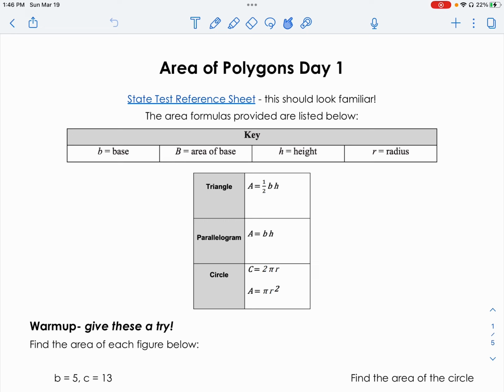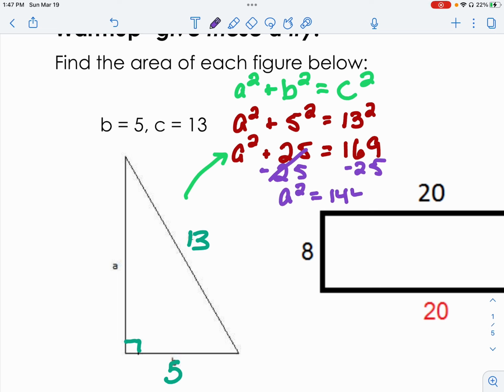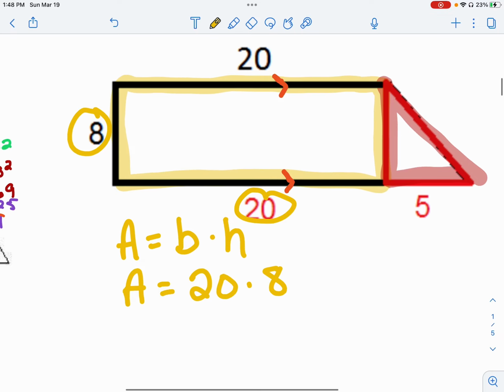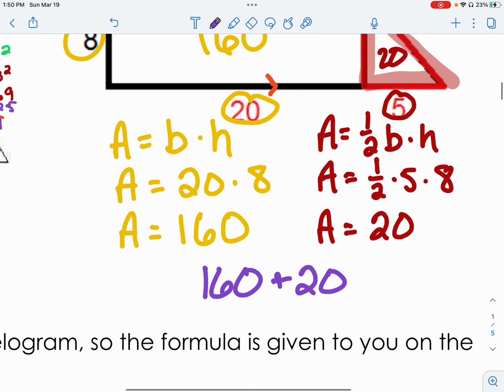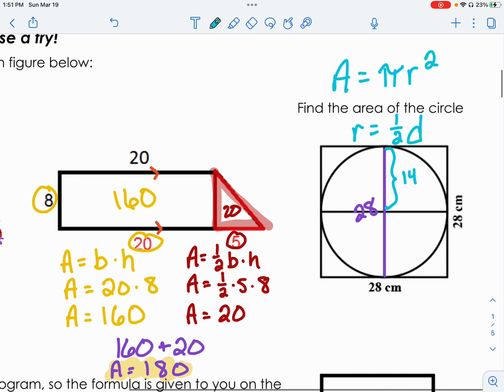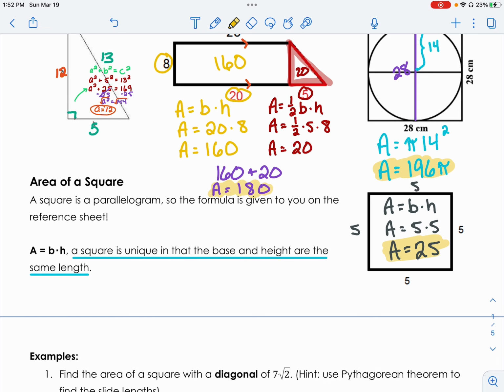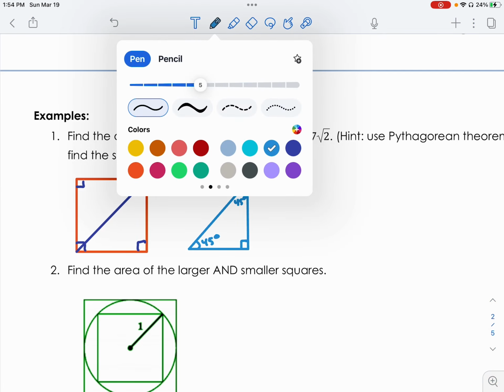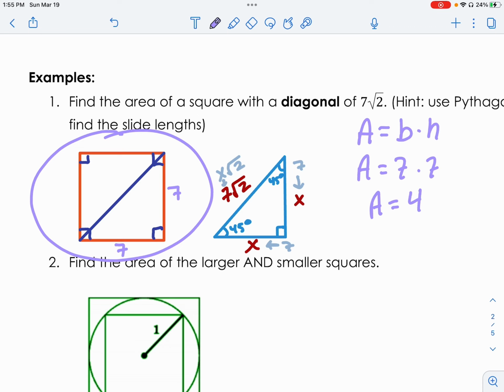Unit 10 Area of Polygons Day 1 Part 1